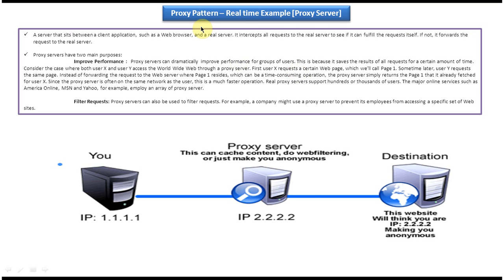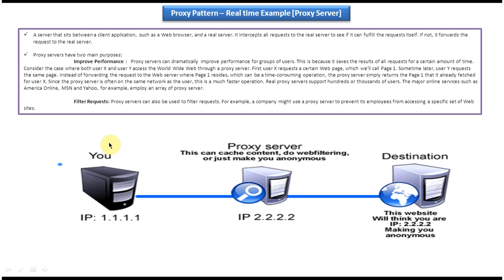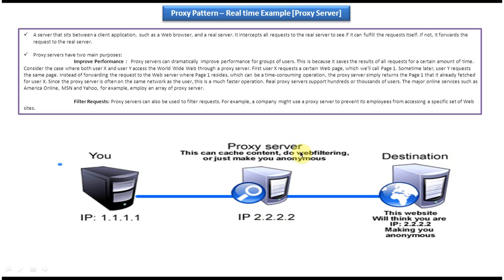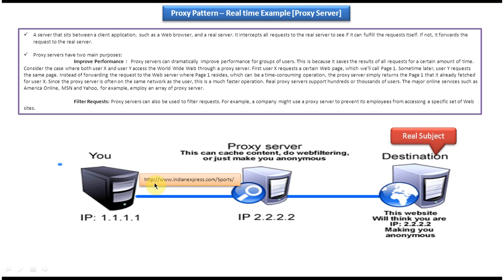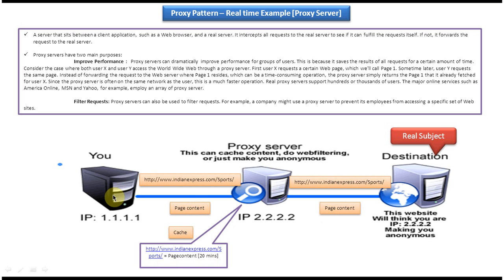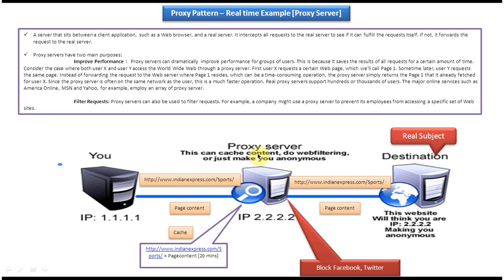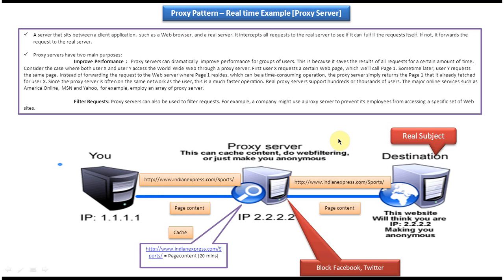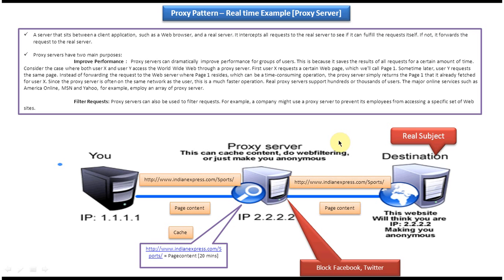Proxy Design Pattern in Action: Real-time Scenario of a Proxy Server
In this tutorial, we delve into the Proxy Design Pattern using a real-time example of a Proxy Server. Proxy Design Pattern acts as a surrogate or placeholder for another object, allowing control over its access.

**Description:**
Welcome to our comprehensive guide on the Proxy Design Pattern with a focus on a real-time scenario - the Proxy Server. In software engineering, the Proxy Design Pattern is a structural pattern that provides a surrogate or placeholder for another object to control access to it. It acts as an intermediary or wrapper around the real object, allowing additional functionality to be provided when accessing the object.

**Tutorial Highlights:**
- Introduction to the Proxy Design Pattern and its purpose
- Explanation of the real-time example: Proxy Server
- Understanding the structure and working of a Proxy Server
- Step-by-step implementation of the Proxy Design Pattern using the Proxy Server example
- Practical demonstration of how the Proxy Server controls access to the real object
- Discussion on the benefits and use cases of the Proxy Design Pattern in software development
- Code walkthrough and explanation of key concepts

Don't miss out on our upcoming videos that will help you enhance your skills and knowledge in the field of software engineering.

Let's dive into the world of design patterns together and become better software developers.